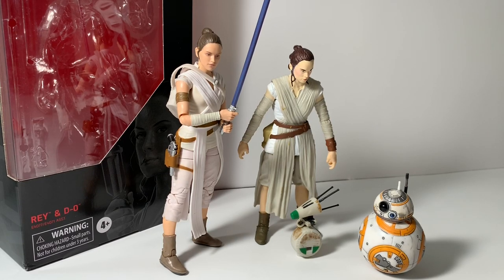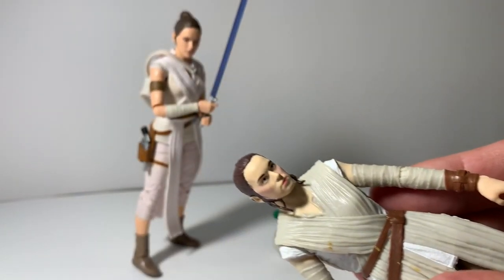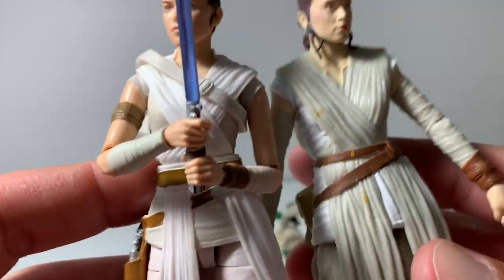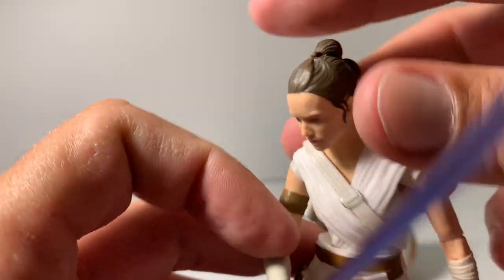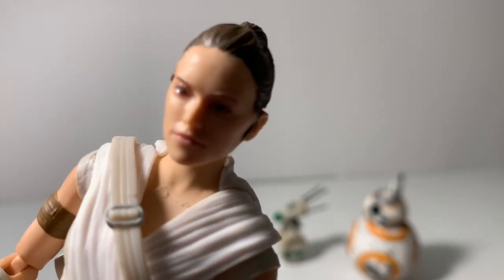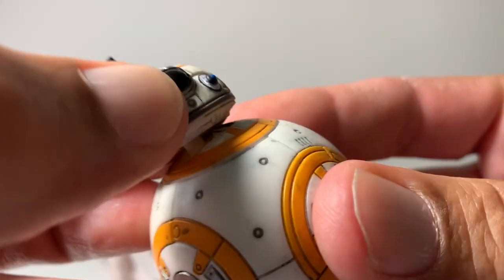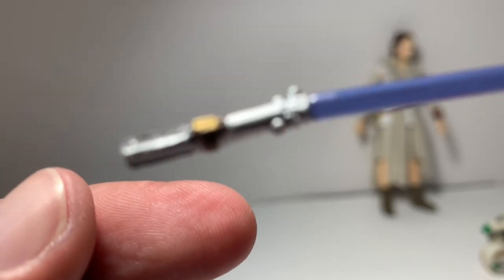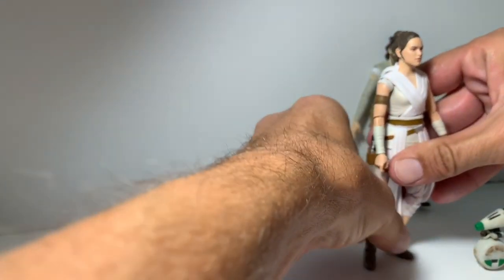Star Wars Black Series Rey Comparison! TROS vs TFA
Rey Black Series comparison from Star Wars The Rise Of Skywalker and The Force Awakens. What a difference between these two figures! Night and day!! Wish I had the Island Journey Rey to compare.

This was my first test video for my new format, you can hear wind from my window throughout the video! Regardless it’s still a pretty good look at the 2 versions of Rey here.
Thanks for sticking through!!